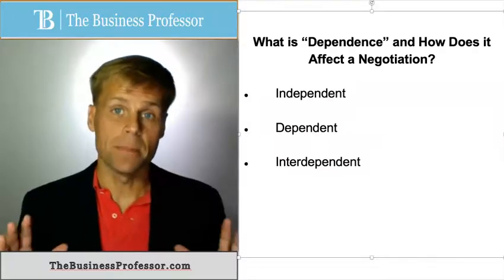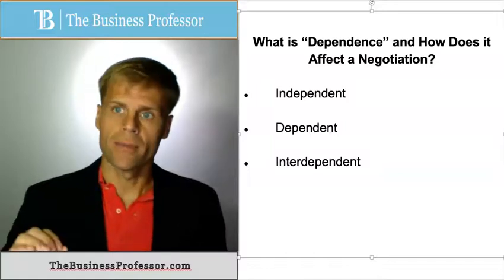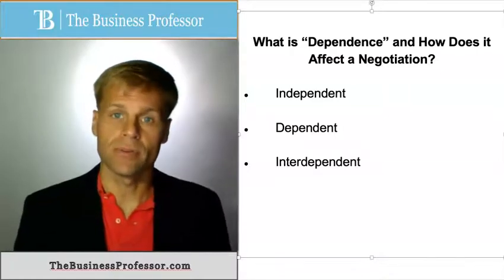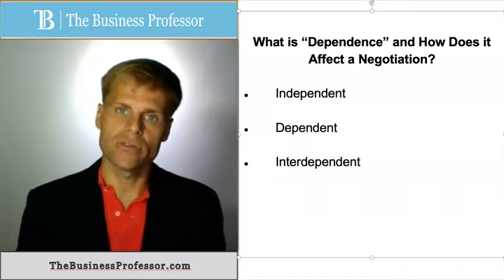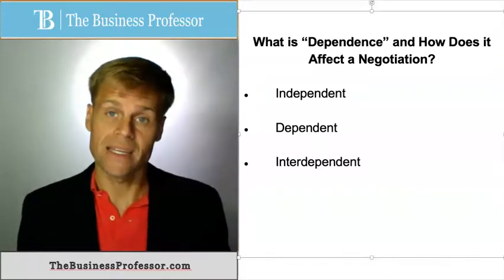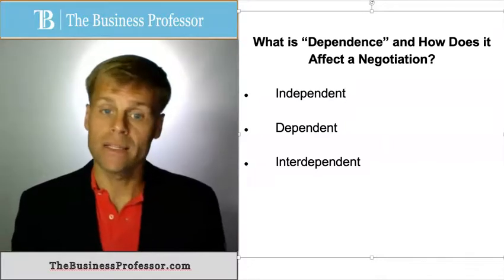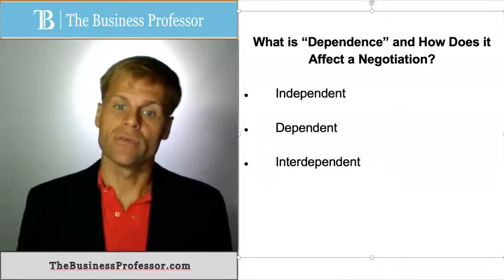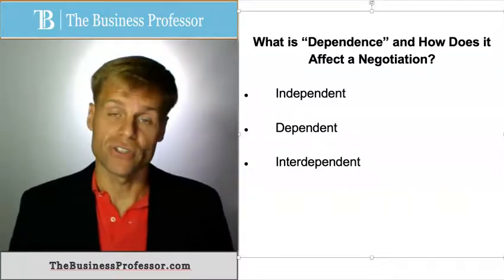What is Dependence in a Negotiation?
What role does Dependence play in a negotiation. What is independence, dependence, and interdependence.